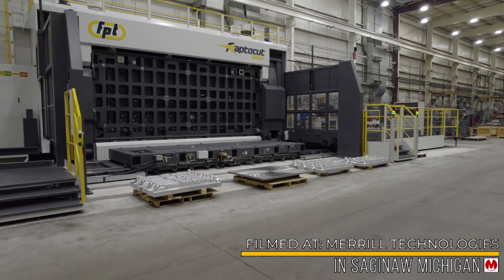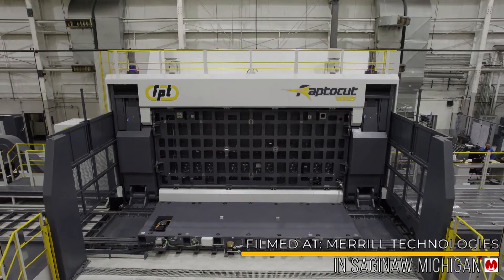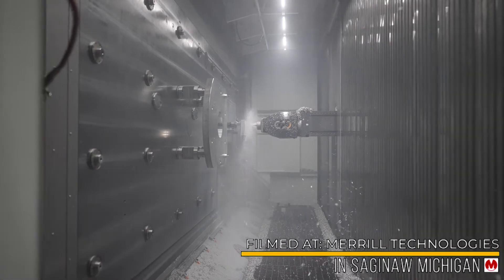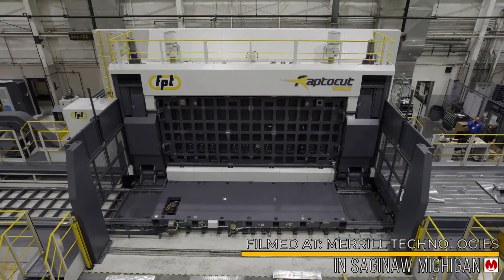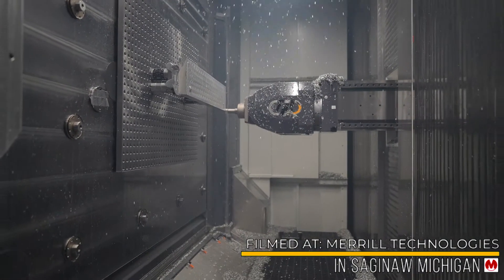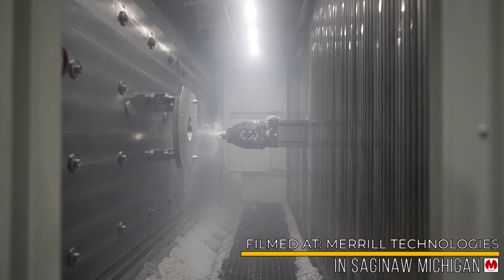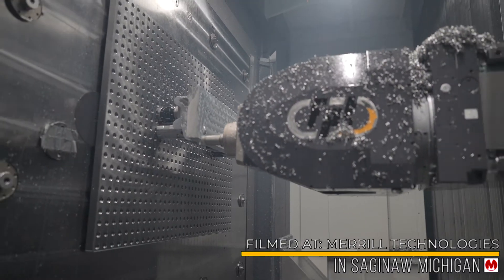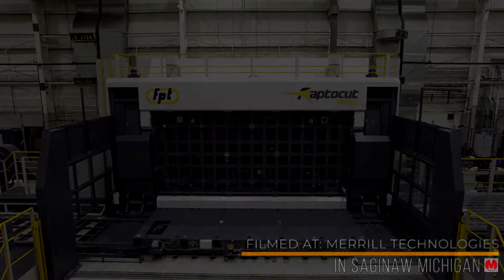FPT Raptocut: High Speed, High Power, High Volume, Aluminum Plate Milling Machine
FPT is an Italian Machine Tool Builder with a wide portfolio of Vertical and Horizontal Milling and Boring Machine.
Raptocut is an Aluminum plate machining machine capable of handling Aluminum parts 280" x 100" at high speed and high torque. It has automatic pallet changer that can change multiple pallets for very fast setup.